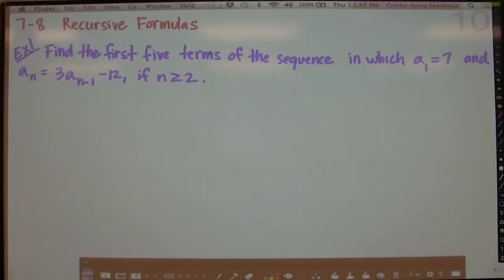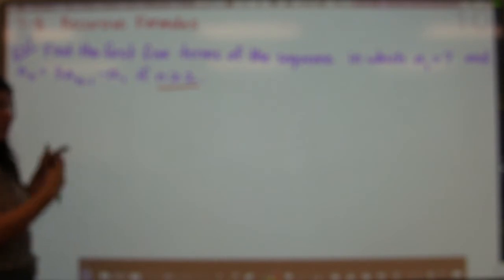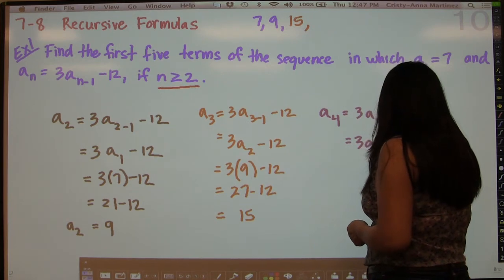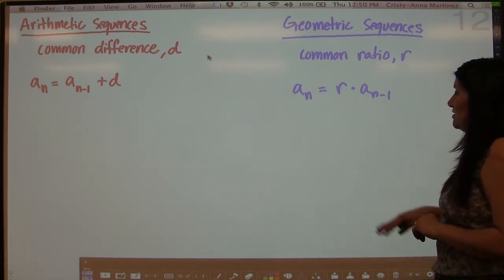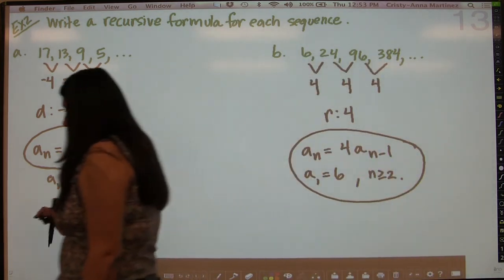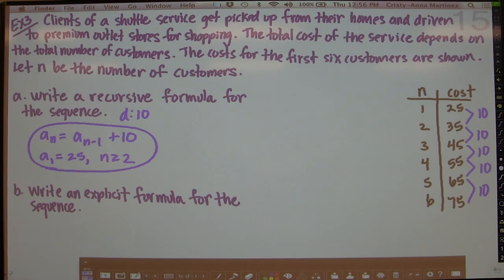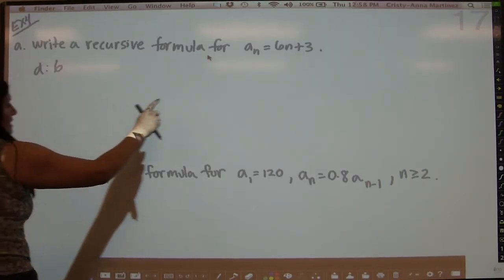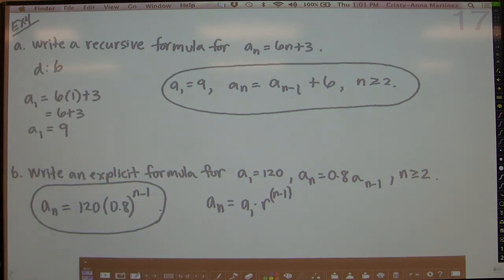Algebra 1 ExpFunc 7-8